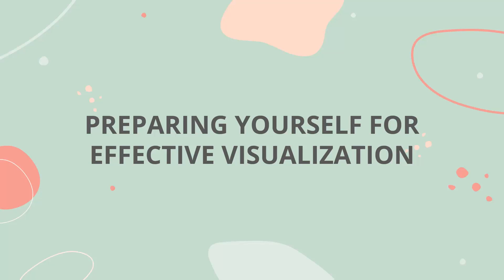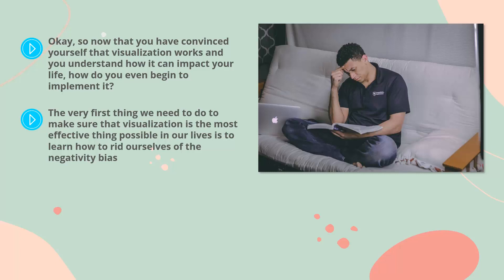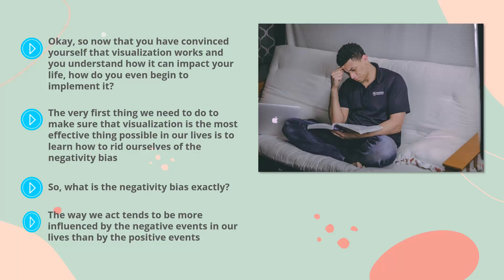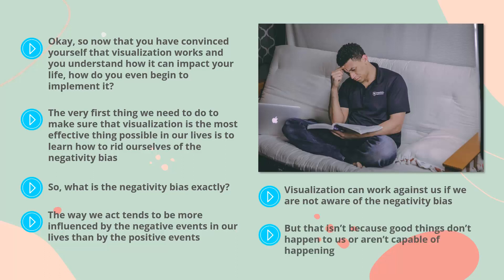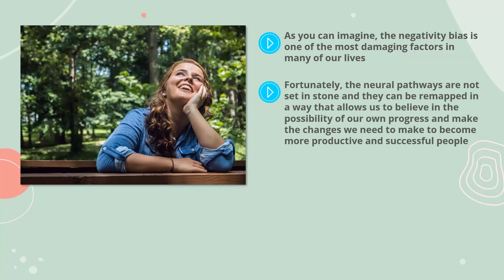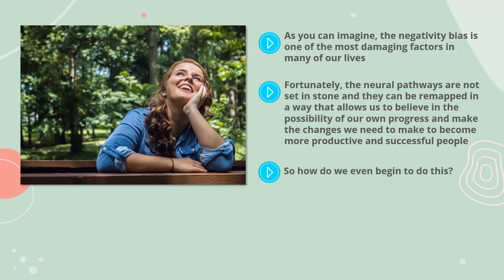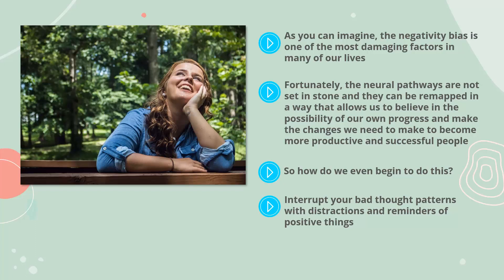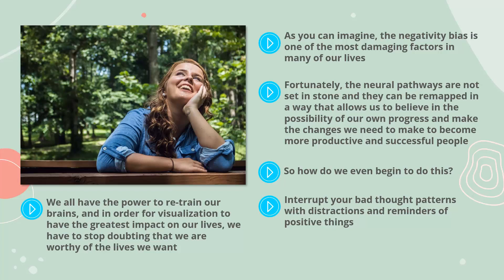Chapter 4 EFFECTIVE VISUALIZATION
visualization lesson 4